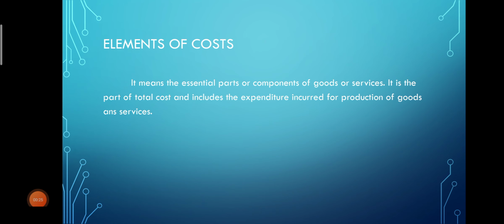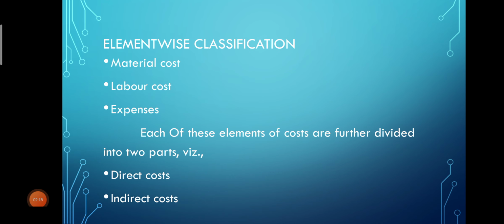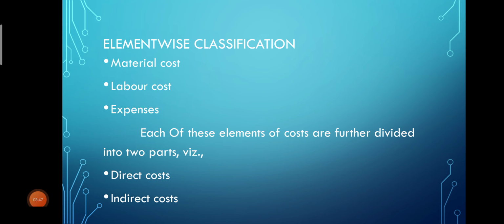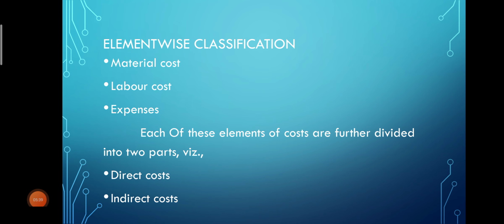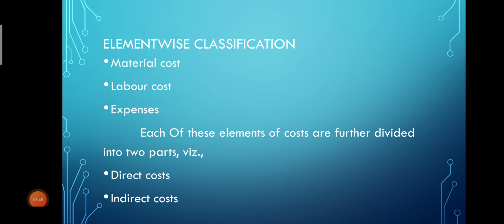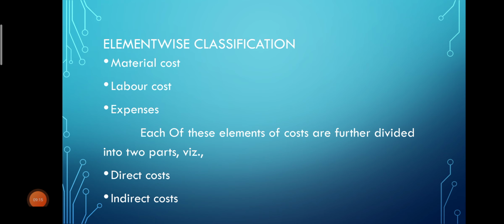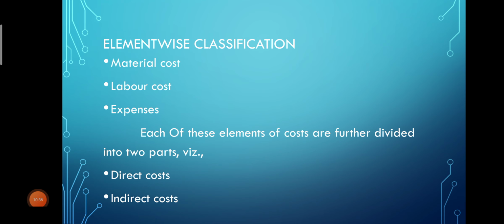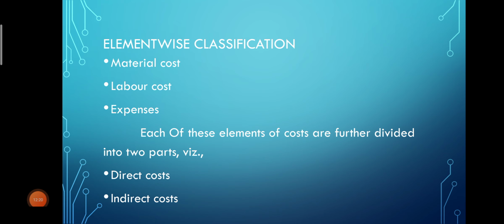Class 8 Unit 2 Elementwise classification of costs